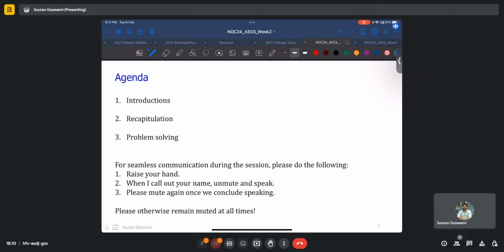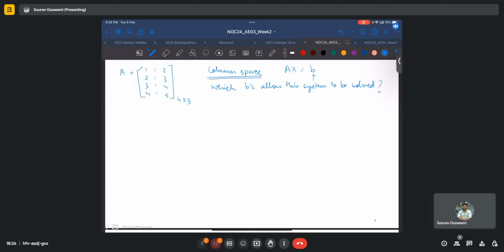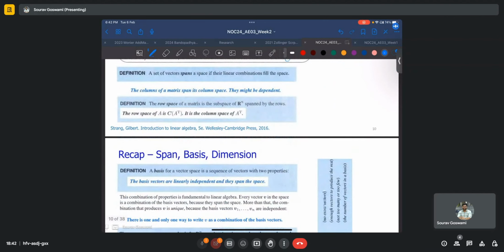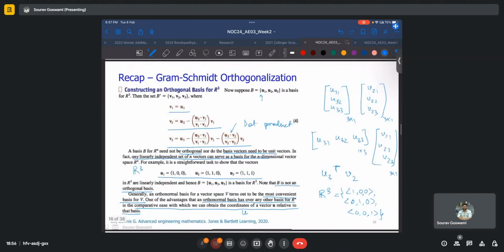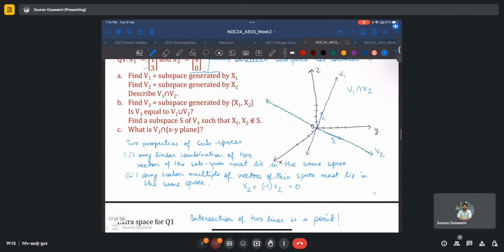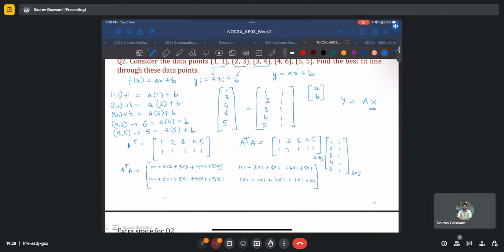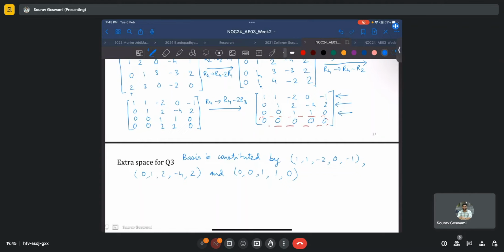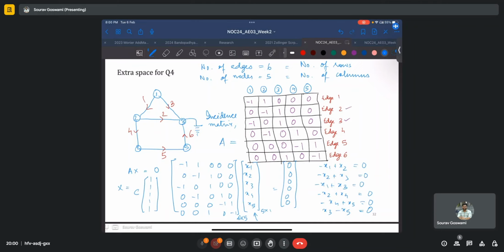Week 2 - Live Session - AE03 Computational Science in Engineering